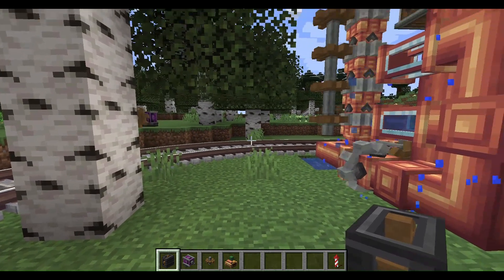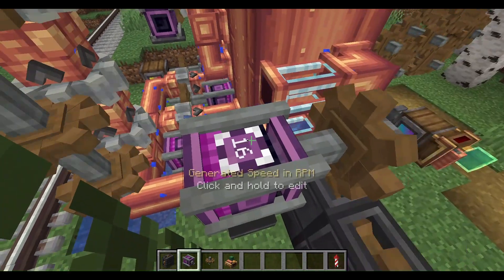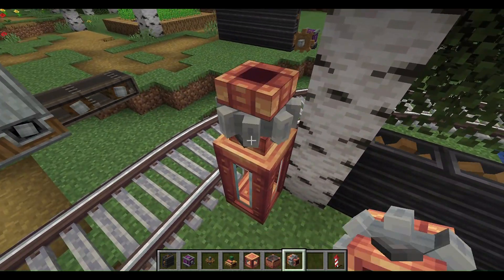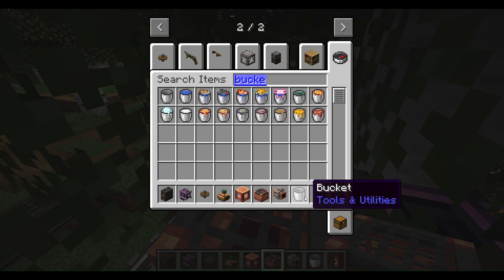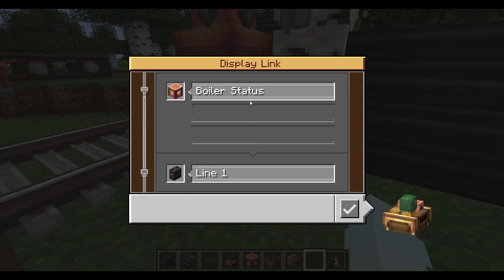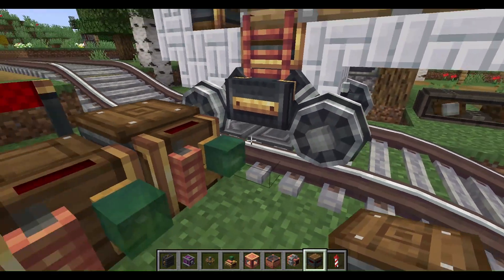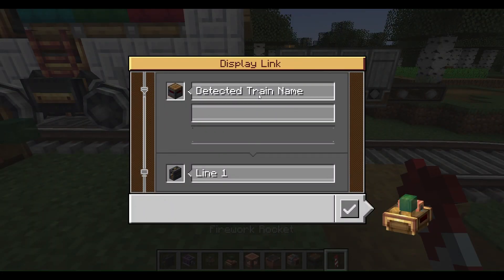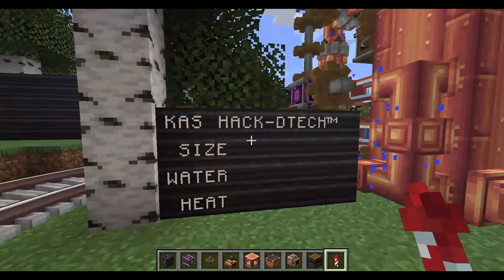How to use create mod display board!